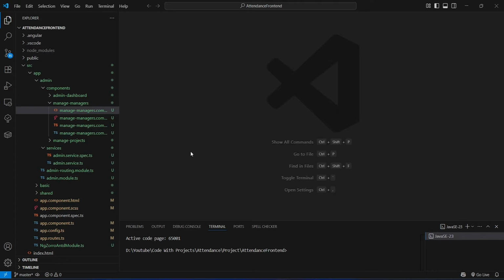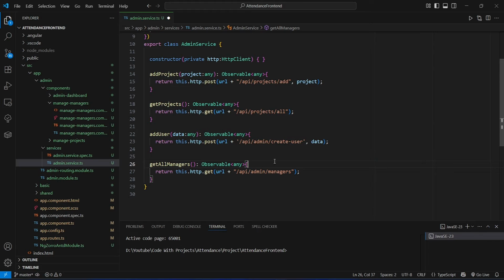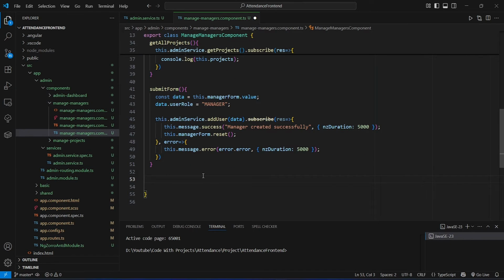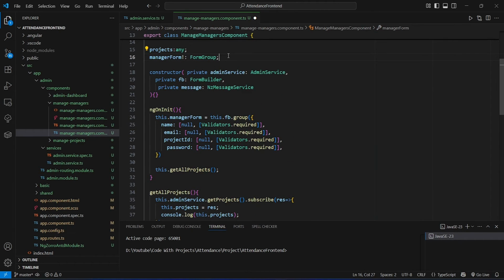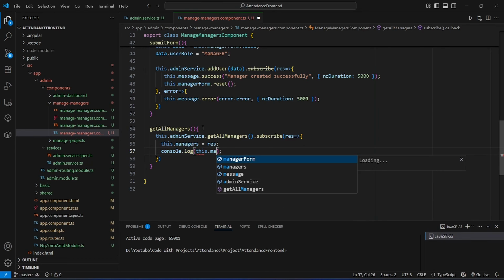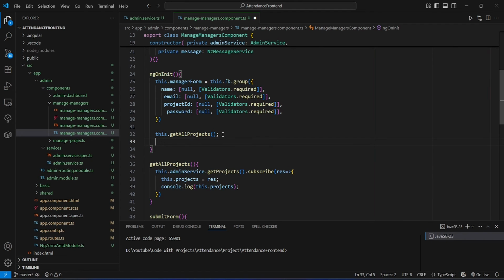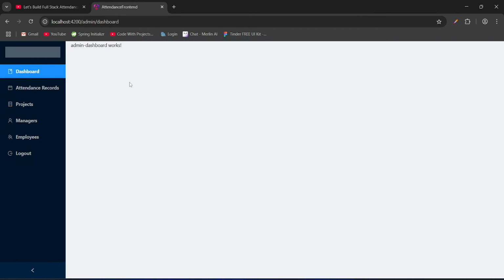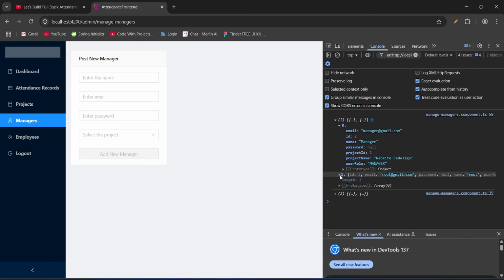Calling Get Managers API from Angular | Attendance Management Project | Spring Boot & Angular | #30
In Part 30 of the Attendance Management Project, we demonstrate how to call the "Get Managers" API from Angular and display the results on the frontend. This tutorial is part of a full-stack project built with Spring Boot (Java) and Angular, ideal for beginners and intermediate developers looking to strengthen their API integration skills.

📌 What you’ll learn in this video:
How to connect Angular with a Spring Boot REST API
Making HTTP GET requests using Angular’s HttpClient